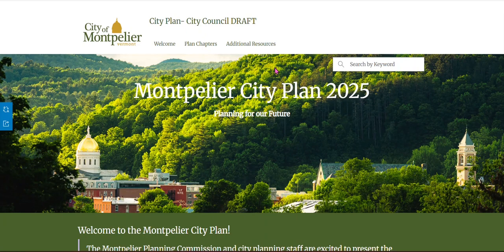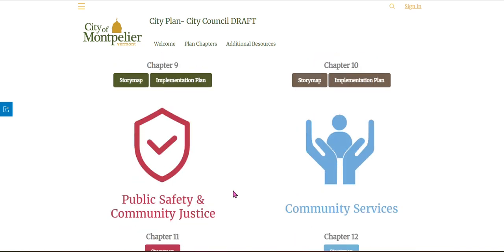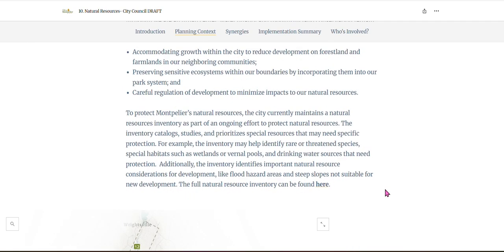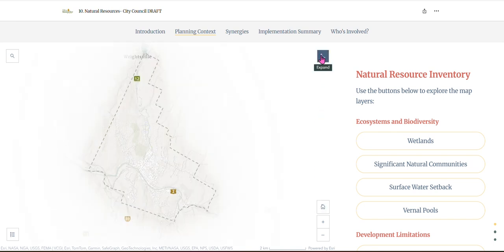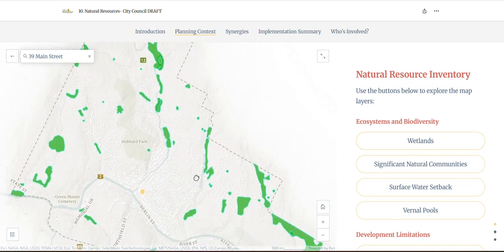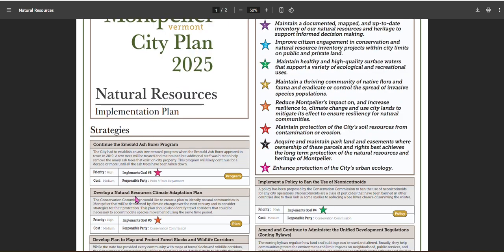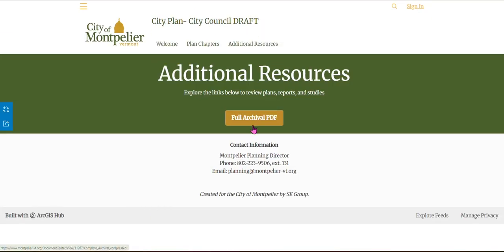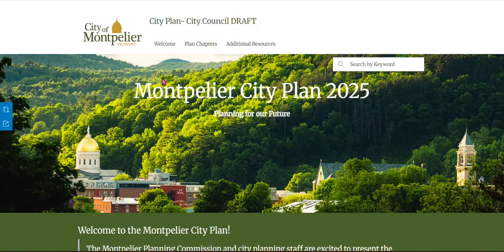City Plan 2025 Tutorial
Planning Director Mike Miller gives an overview of how to explore the new draft City Plan 2025! Watch the video, then explore the online plan

Learn more about the City of Montpelier on our official